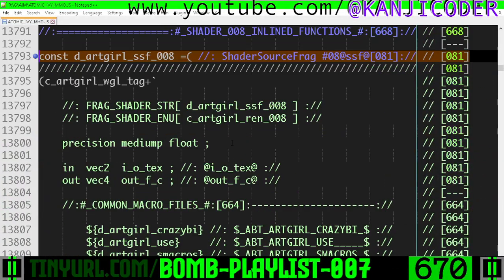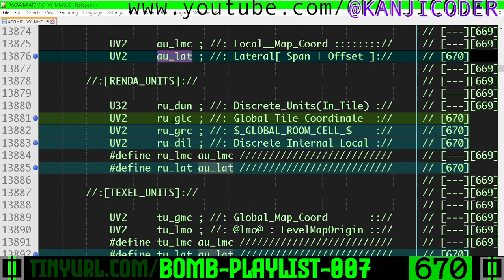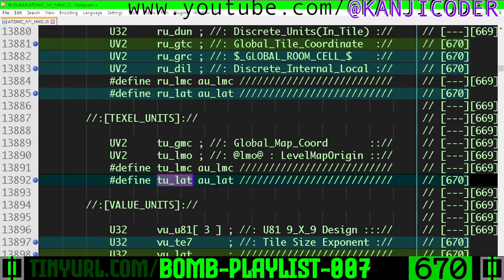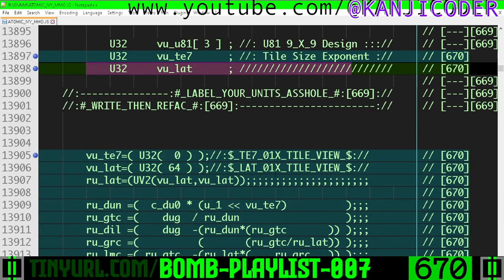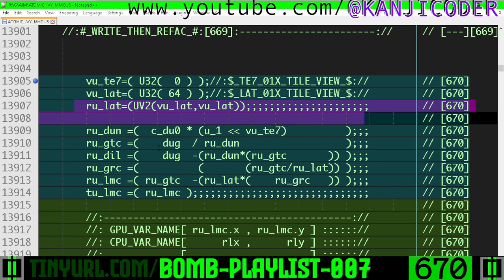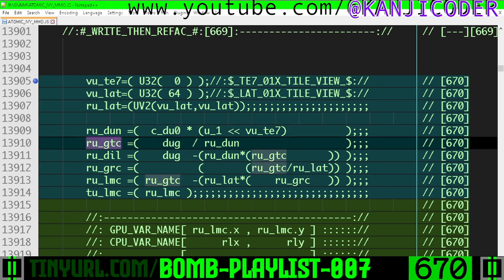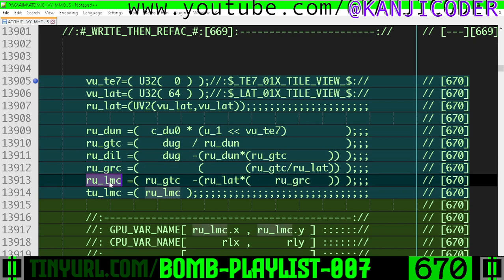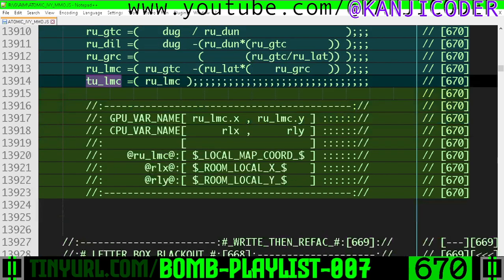670 : BFJ_020 : ARTGIRL - Get 1X Tile Render Data